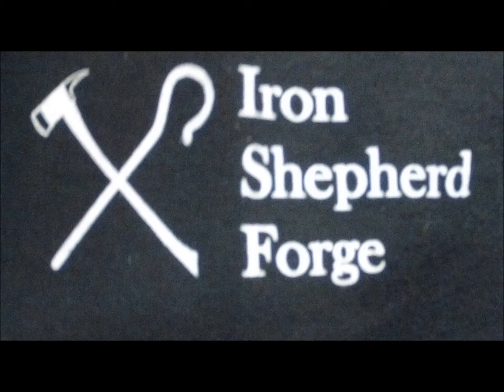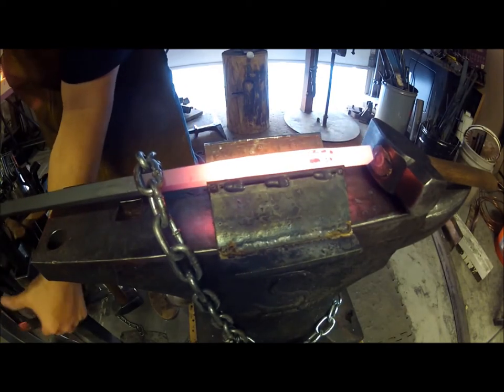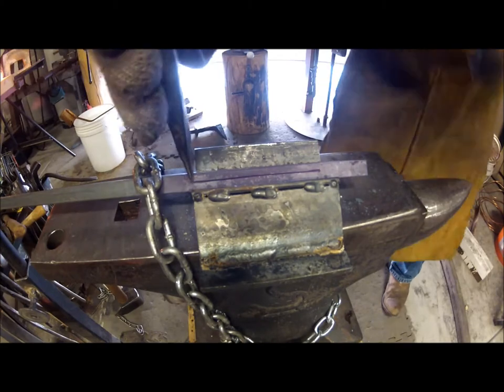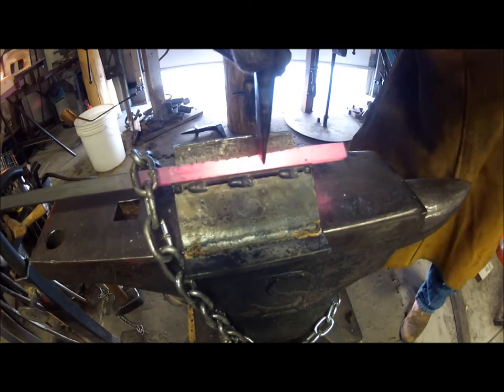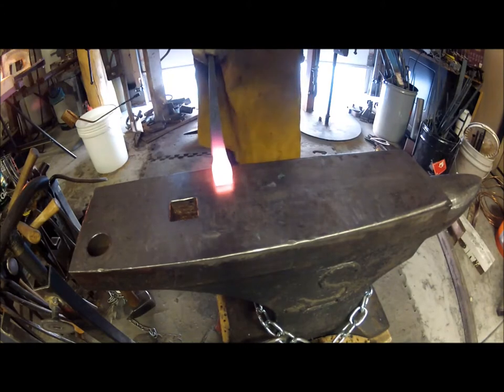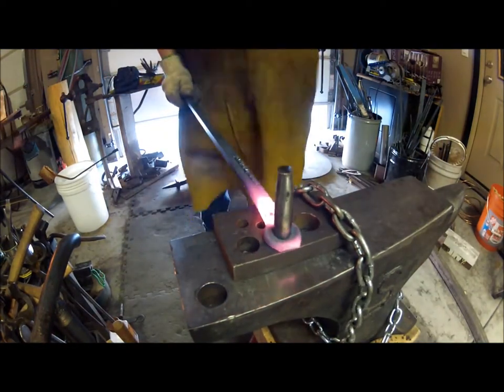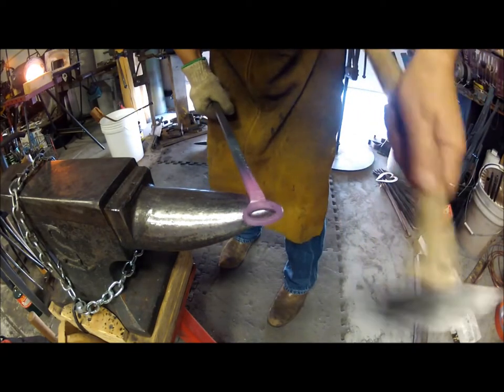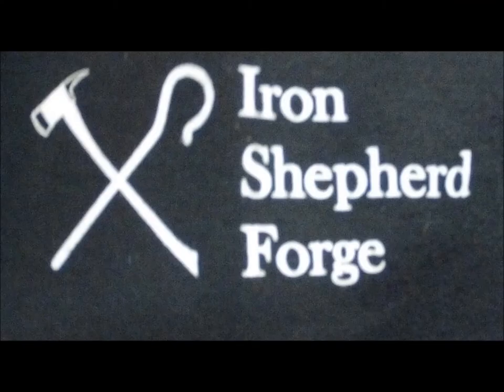FORGING A CUBE OR RUBIK TWIST BOTTLE OPENER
A short video of my process of forging a bottle opener from 1/2" square bar into a cube twist.  This style is also known as a step twist or a Rubik twist.

This video shows several of the basic blacksmithing operations including cutting with a hot chisel, punching, drifting, twisting, and hand stamping (not a basic operation, but definitely adds to the piece).

This video is a combination of forging a pair of bottle openers that were donated to the Albuquerque Mountain Rescue Council for their 2017 fundraiser.  If you are not familiar with AMRC, check out their Youtube channel.  They are an all-volunteer group of mountain rescue experts who donate their time and equipment to rescue people who are stranded in the mountains or wilderness throughout New Mexico.

If you want to see me on other social media, those links are below:

Iron Shepherd Forge on Etsy